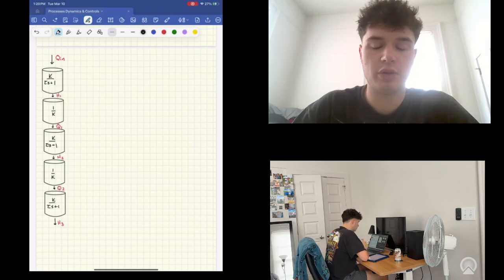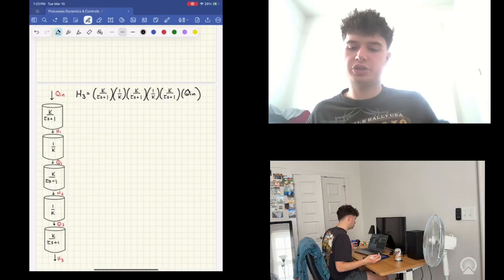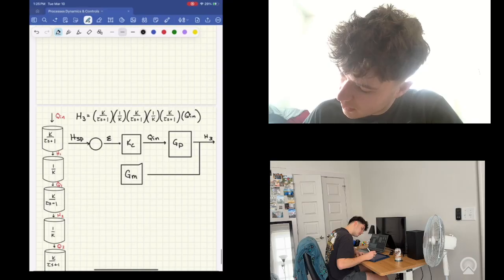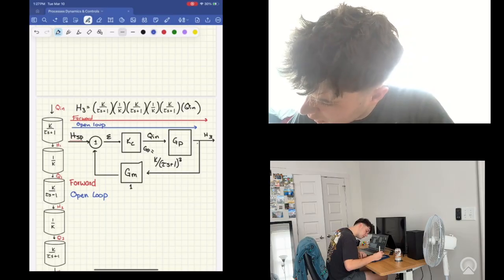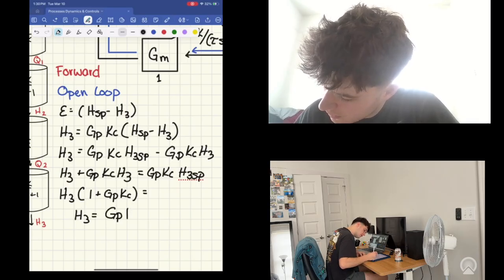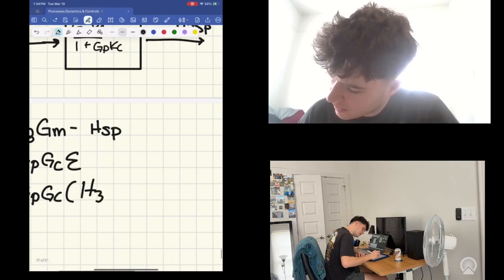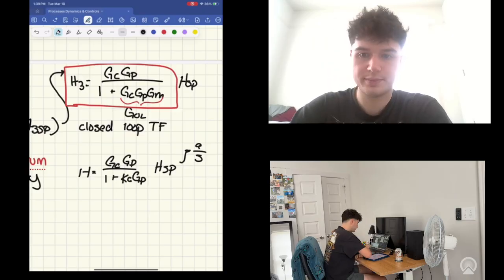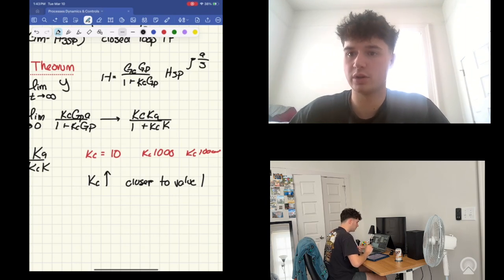Process Dynamics and Controls HW3B